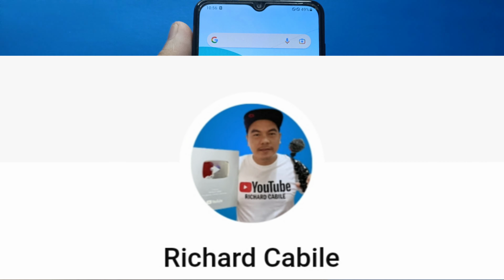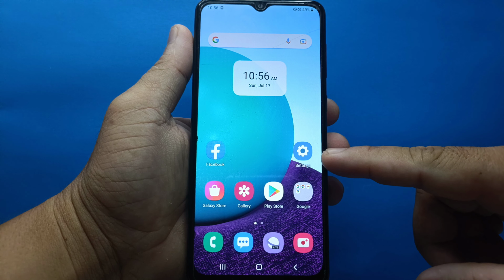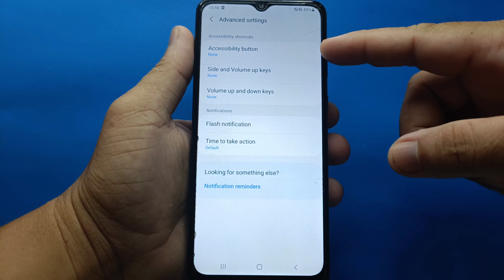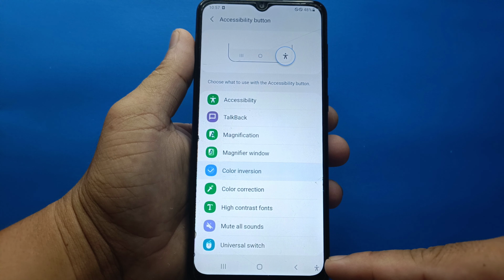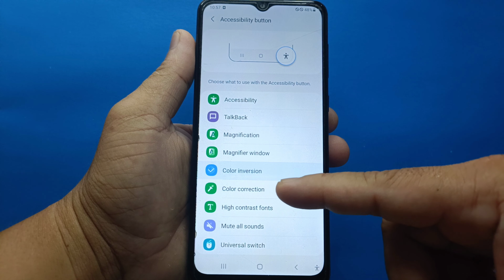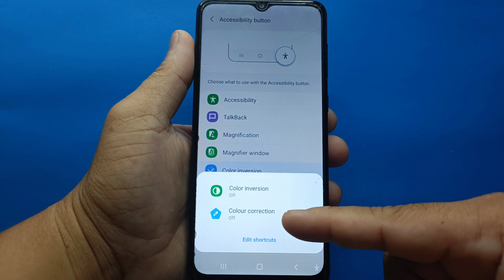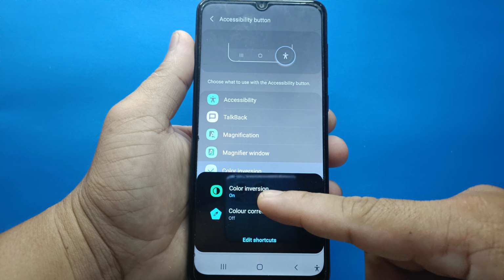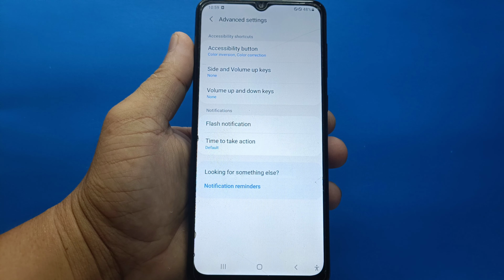How to set accessibility button shortcut on Samsung Galaxy A02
Do you want to set accessibility button shortcut on Samsung Galaxy A02 mobile phone.

Thanks...